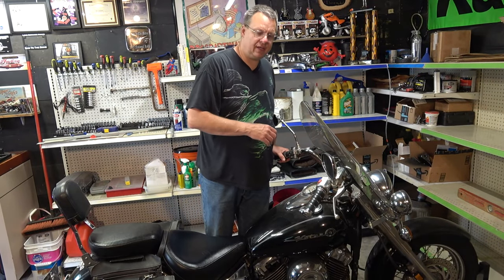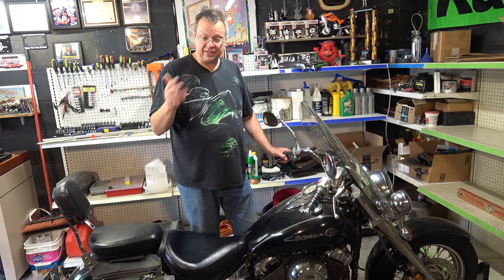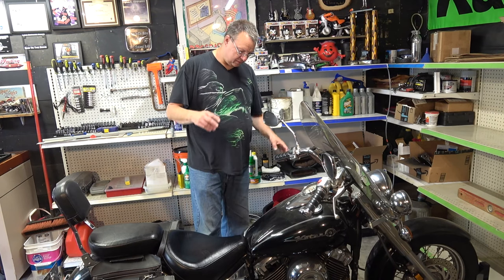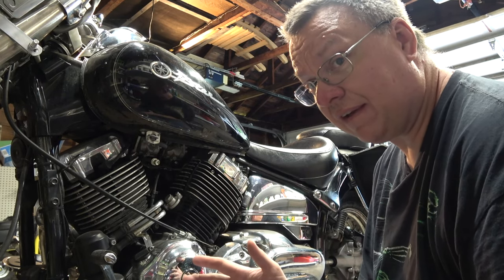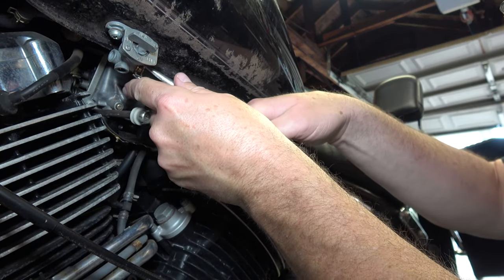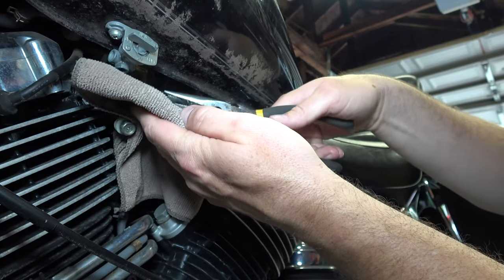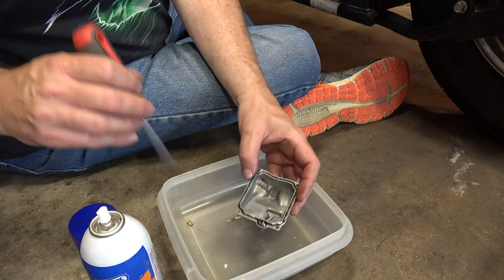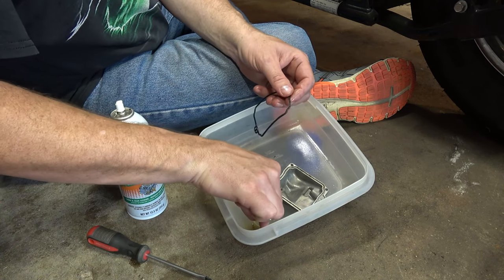V Star 650 - Carburetor Jet Cleaning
Today I'm working on Dell's bike, "Otter Chaos." It is a 2000, Yamaha, V-Star 650, Classic.
Last time I worked on this bike, I replaced the battery. But it was hard to start, and when it finally did start, it would die whenever I popped the throttle. I deduced that the carbs needed to be cleaned and said I was just going to put Seafoam in the gas and run it through.
Well... I changed my mind.
I'm going to take the carbs apart and clean the jets.
It is a known problem with these V-Star 650 bikes, that, if they sit for a few months, the jets will clog up. So let's rip into the carburetors, clean the jets and get this bike running.